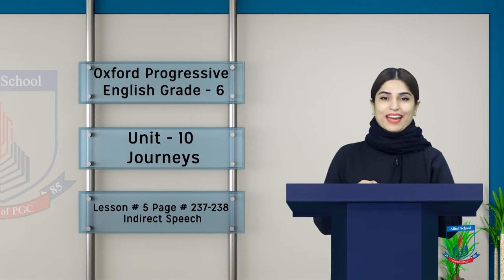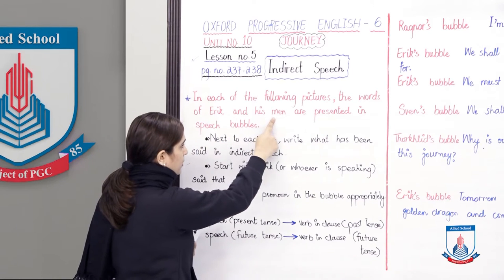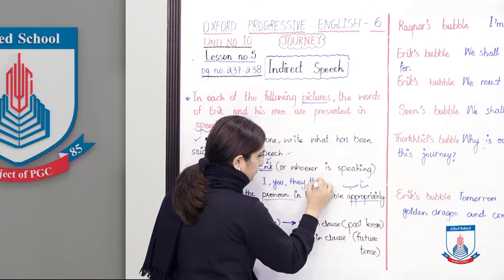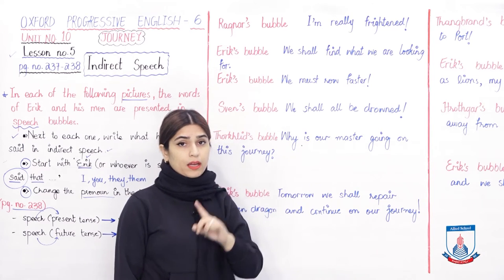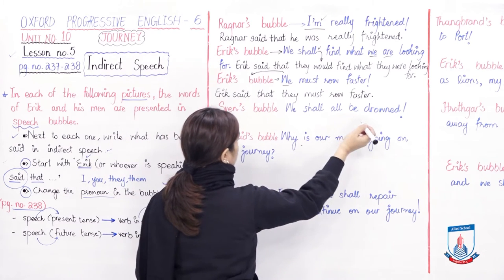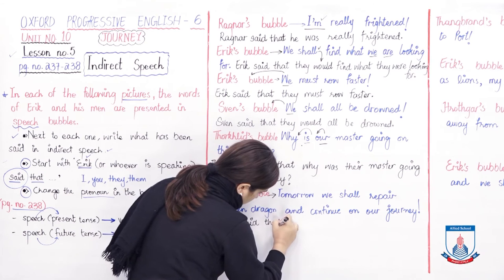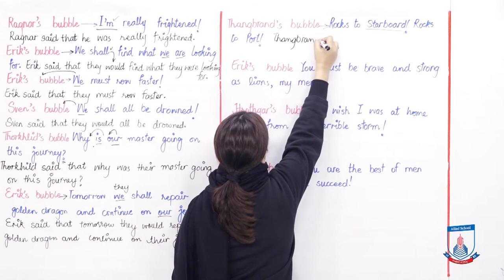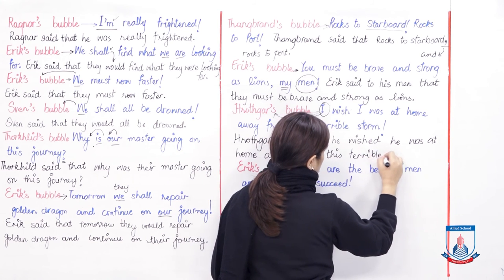Class 6 - English - Unit 10 - Lecture 5 Indirect Speech - Allied Schools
Hello grade 6! This video is about Indirect Speech. I hope you will understand and follow through with Miss Ridah. Its fun to watch! Happy learning :)